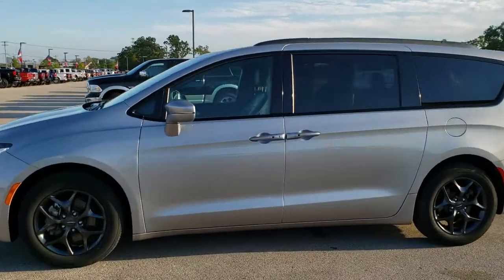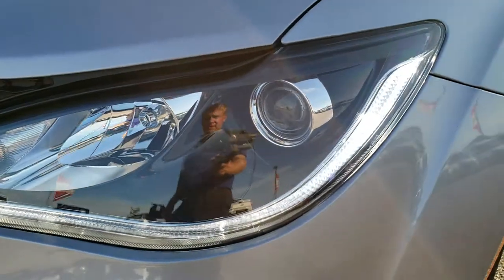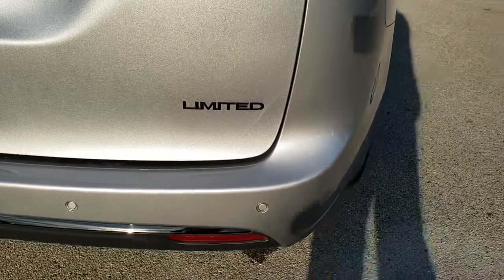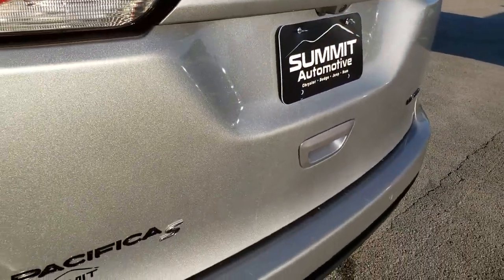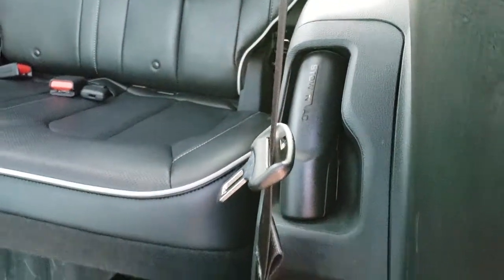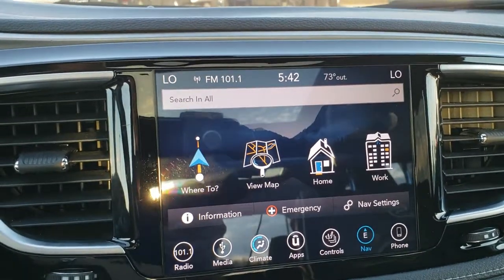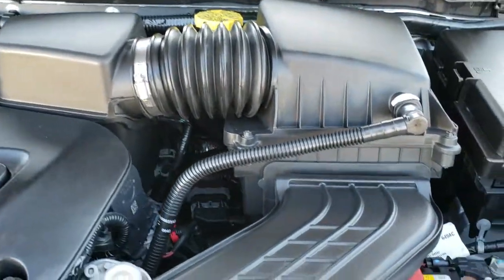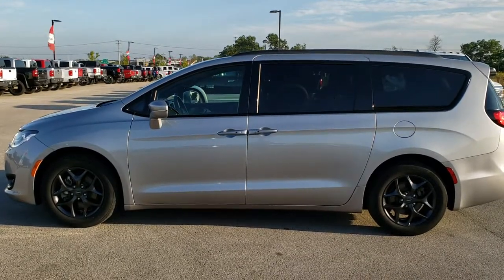2018 CHRYSLER PACIFICA MINIVAN VAN LIMITED S APPEARANCE WALK AROUND REVIEW SOLD! 8C92A SUMMITAUTO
This 2018 Chrysler Pacifica Limited Minivan in Billet Silver is the vehicle we did a walk around review of today.

Thank you for checking out this video of this 2018 Chrysler Pacifica Limited Minivan in Billet Silver

STOCK: 8C92A
PRICE: $30,992
MILES: 13,993
MAKE: CHRYSLER
MODEL: PACIFICA
VIN: 2C4RC1GGXJR258119
LOCATION: FOND DU LAC OSHKOSH WISCONSIN, 54937 TRUCKS ON 41

1 OWNER! CLEAN TITLE HISTORY! 3.6 Liter DOHC V6 Engine, 287 Horsepower, Four Door with Dual Power Sliding Side Doors, Stow 'N Go Seating Stow-N-Go, Limited Package, S Appearance Package, 9 Speed Automatic Transmission with Rotary Turn Dial, Front Wheel Drive FWD, Factory GPS Navigation System, Power Panoramic Vista Roof Sunroof Moonroof Sun Roof Moon Roof, Reverse Backup Camera Rearview Camera, Blind Spot Monitoring with Rear Cross-Path Detection, Start / Stop Technology Start/Stop, Non Smoker, Dual Power Air Conditioned Ventilated and Heated Seats, Black Ebony Leather Seats, Captains Chairs, Memory Driver's Seat, 2nd Row Heated Quad Seating Quads, 3rd Row Seats Bench Seating, Seven Passenger 7, Fold Flat Third Row Seats, Heated Power Mirrors, Power Fold in Power Mirrors with Built-in Directional Signals and Blind Spot Indicators, Bridgestone Turanza 235/60 R18 Tires, Painted Alloy Rims Premium Wheels, Four Wheel Disc Brakes, LED Fog Lights, LED Running Lights, LED Tail Lamps, Projector Lamp Headlights, Reverse Sensors, Roof Rack Luggage Rack, Blind Spot and Cross Path Detection System, Easy Fuel Capless Fuel Fill, AM / FM Radio Tuner, Sirius/XM Satellite Radio Capabilities Sirius / XM, Uconnect (R) 8.4 AM/FM System 8.4 Inch Touchscreen with AM/FM, 7-Inch Multi-View Display, SOS / Assist System, U Connect Hands Free Bluetooth Hands-Free Phone System Blue Tooth, Android Auto Compatible, Apple Car Play Compatible, Auxiliary MP3 Jack Portable Audio Connection, USB Jack Portable Audio Connection, Enter-N-Go System Keyless Entry System, Keyless Entry with Factory Remote Start, Push Button Start, Power Raise and Close Rear Gate, Rear Window Defroster, Adjustable Height Seatbelts, Driver and Passenger Front Air Bags, L.A.T.C.H. Child Safety System, Side Curtain Air Bags SRS Safety Restraint System, 2nd Row Power Windows, Heated Steering Wheel Multi-Function Steering Wheel Controls, Homelink System with Three Programmable Buttons for Garage Doors, Lighting Systems & Security Systems, Compass, Outside Temperature Display and Mileage Display, Dual Multi-Zone Climate Control , Rear Air Controls, Factory Floormats, Black Dash Trim, Air Conditioning AC, Cruise Control, Power Locks, Power Windows, Automatic Headlights Autolamp, Tilt/Telescope Steering Wheel, Side Rear Window Shades, 3 Year / 36,000 Mile Remaining Factory Bumper to Bumper Warranty, Whichever comes first, 5 Year / 60,000 Mile Remaining Powertrain Factory Warranty, Whichever comes first, Billet Silver Metallic Clearcoat, ONE OWNER! CLEAN AUTOCHECK! Very very clean inside and out! This is one of the sharpest 2018 Chrysler Pacifica minivan vehicles we have ever had on our lot! Make your move before this super clean mini van is gone!

STOCK: 8C92A
PRICE: $30,992
MILES: 13,993
MAKE: CHRYSLER
MODEL: PACIFICA
VIN: 2C4RC1GGXJR258119